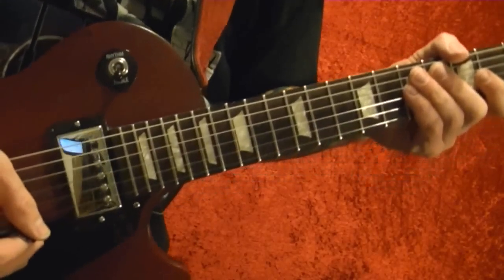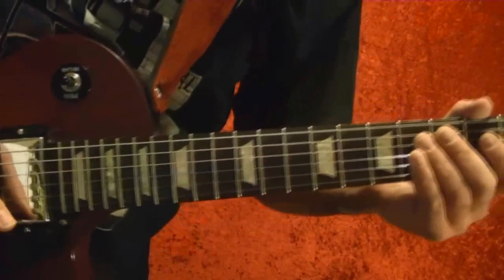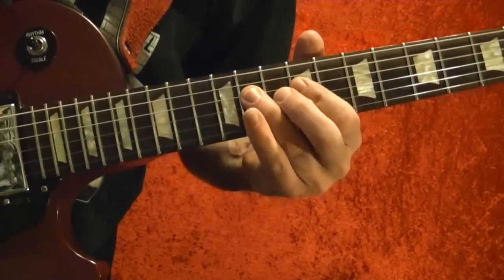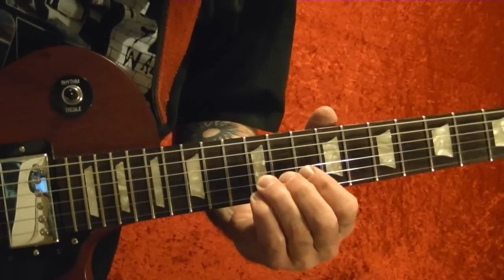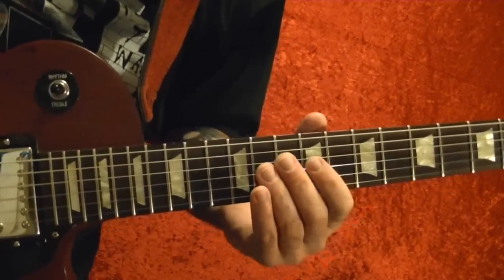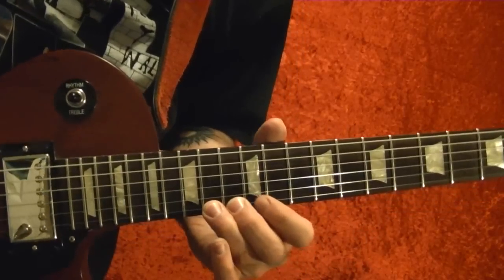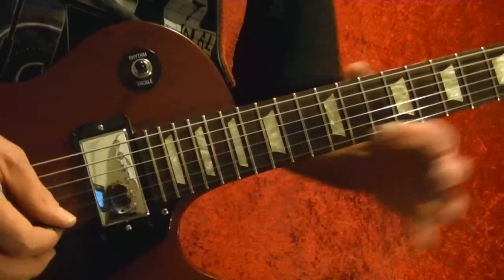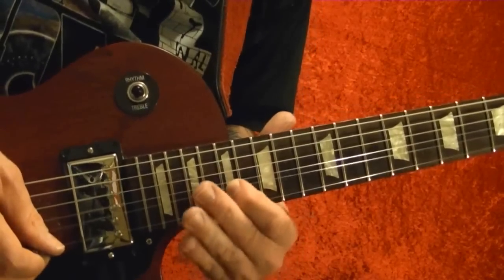Mamma I'm Coming Home Solo - Zakk Wylde and Ozzy - Guitar Lesson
How to play Mamma I'm Coming Home solo on guitar by Zakk Wylde. **TABS FOR THIS LESSON
Relatively easy solo to learn on guitar. Mama I'm Coming Home by Zakk Wylde. Guitar lesson with step by step method with easy to follow tabs in the video.

E 12 12
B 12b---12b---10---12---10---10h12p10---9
G 9 9 11b
D---9h11 11
A
E

E
B
G 9 9 11b---9 11 9h11
D---9h11 11
A
E

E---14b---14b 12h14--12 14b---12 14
B
G
D
A
E

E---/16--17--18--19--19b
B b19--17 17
G 18
D
A
E